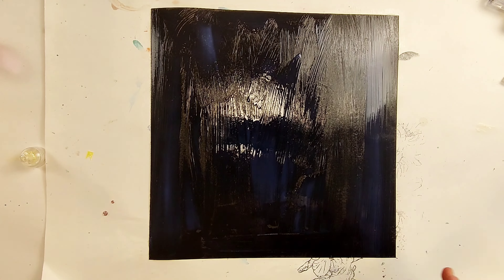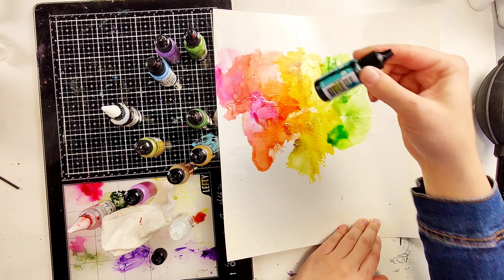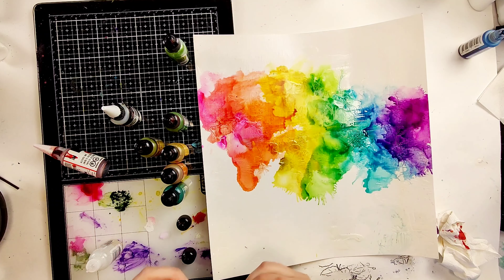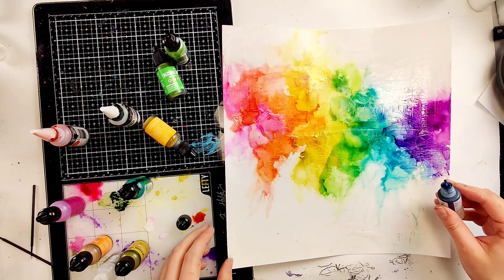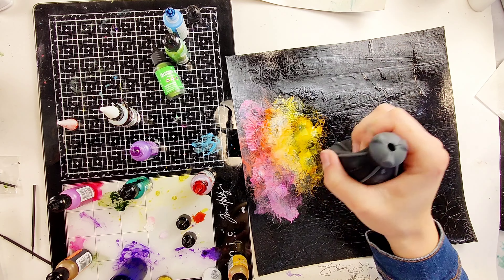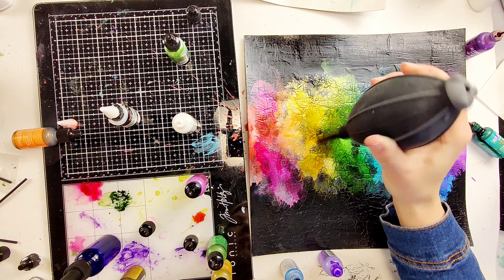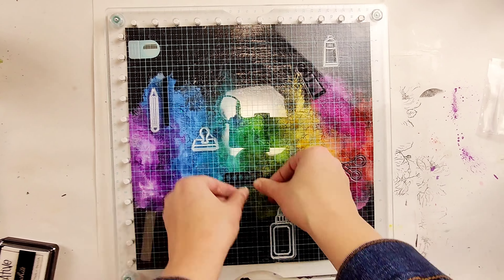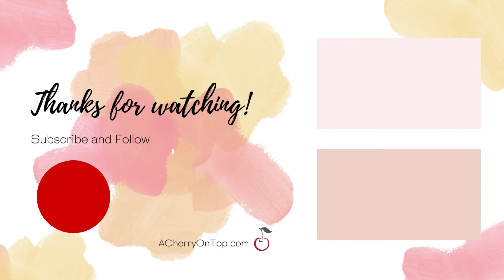Alcohol Inks on Black and White - May YouTube Hop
Welcome to the start of our May YouTube Hop! Today we are using some of our favorite tools. We are giving away a $15 ACOT gift certificate and you can enter to win by leaving a comment on this video as well as our design team's videos.
In today's video, Jess is using alcohol inks on both white and black paper.
*** Congratulations, Gayle Churches! You are the winner of the May YouTube Hop!